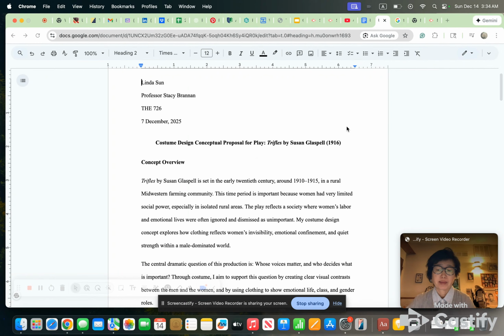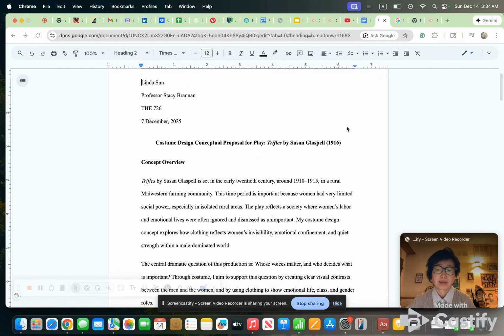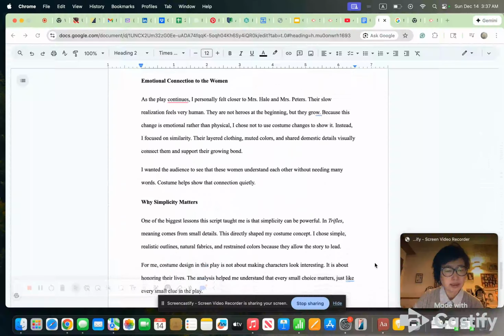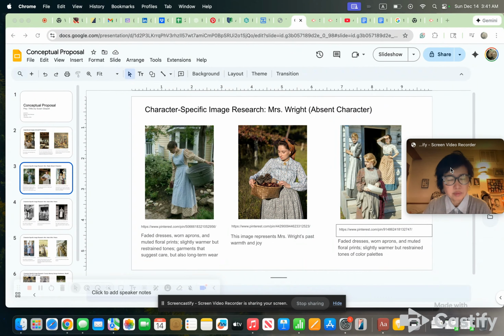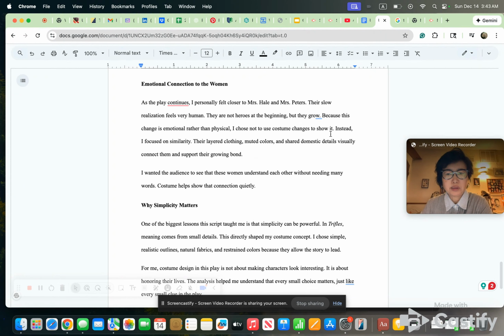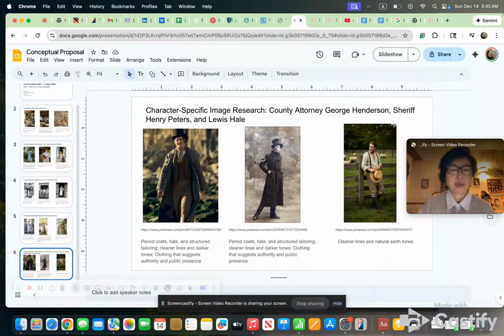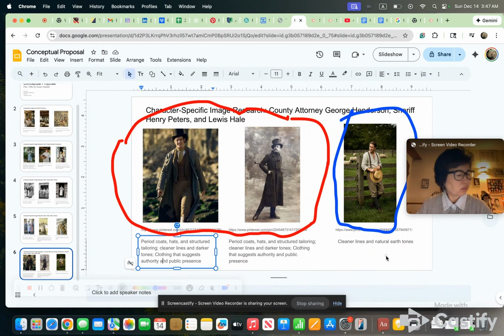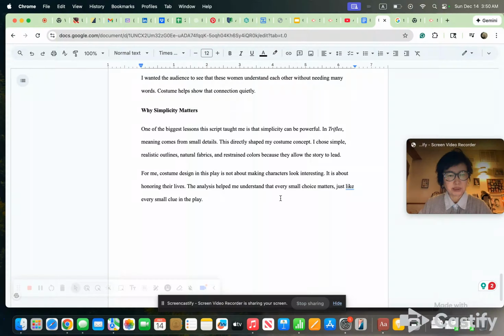Conceptual Proposal Video Presentation - Trifles